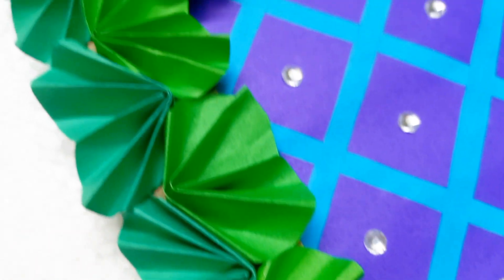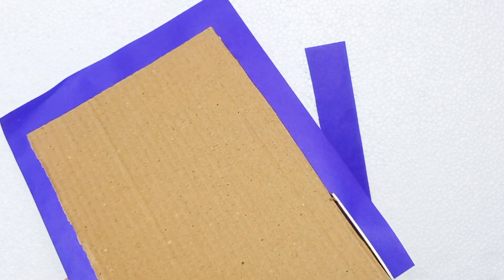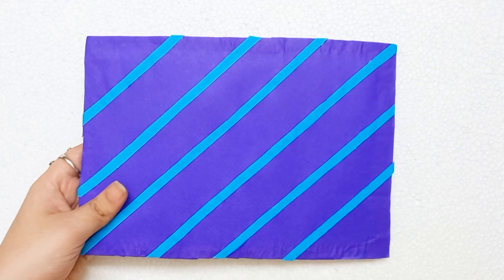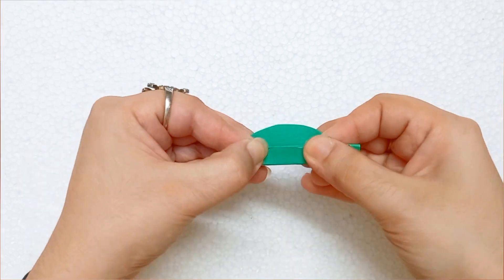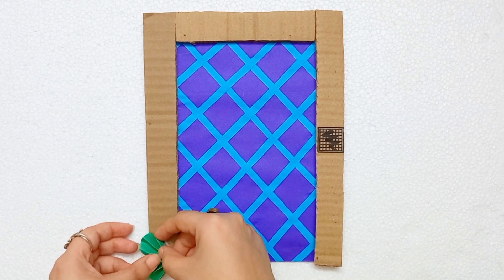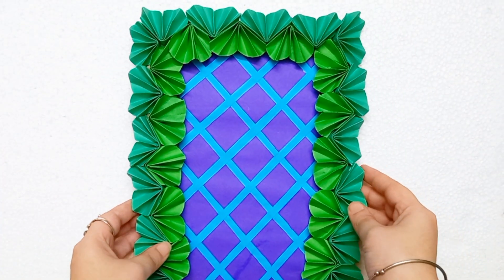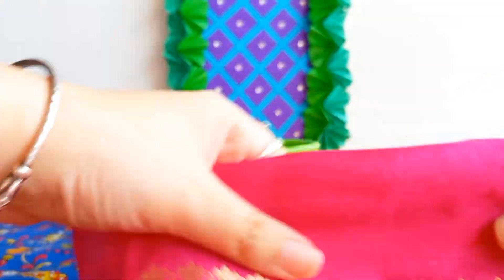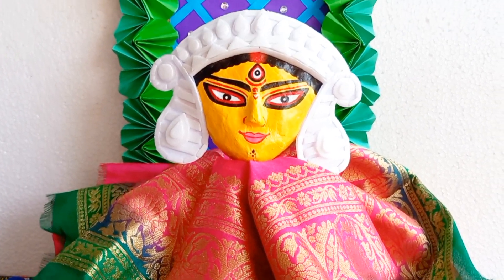Navratri Decoration Ideas || Simple and Easy Backdrop Decoration || Navratri Special Craft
Navratri Decoration Ideas